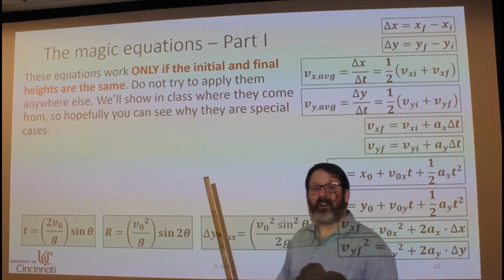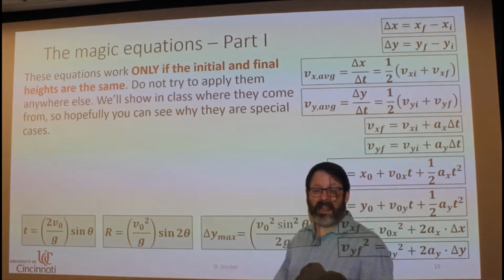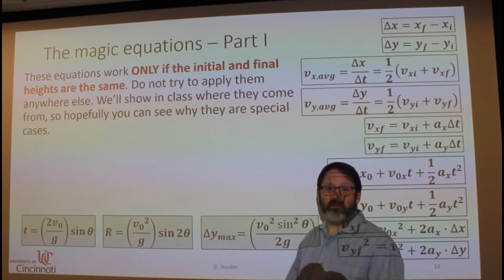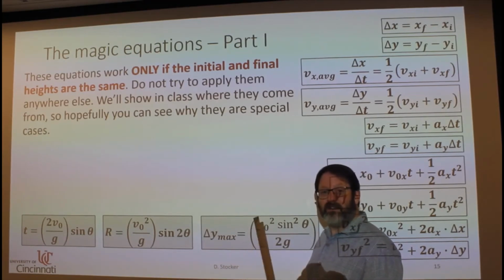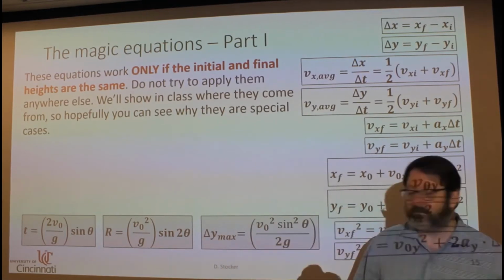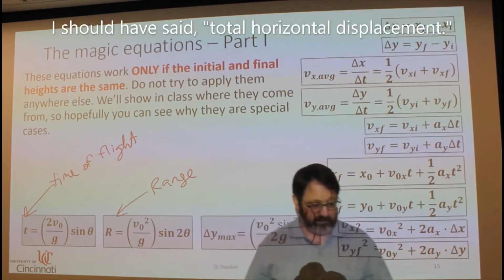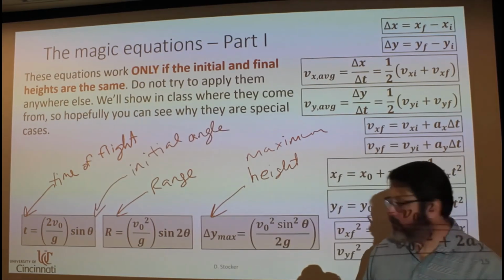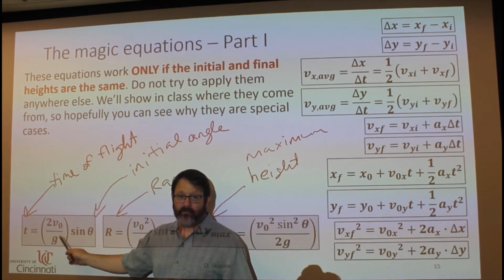Video Lecture The Magic Equations for Projectile Motion